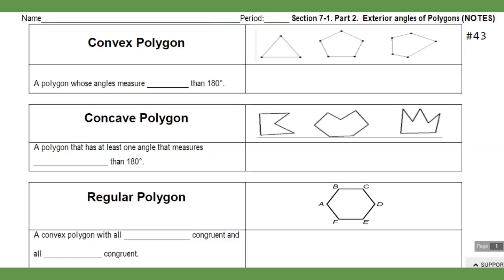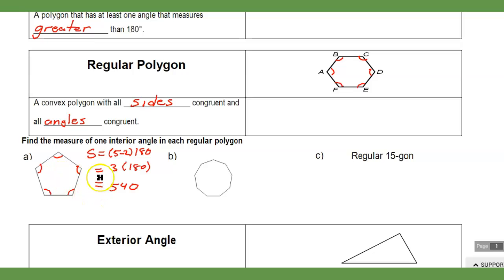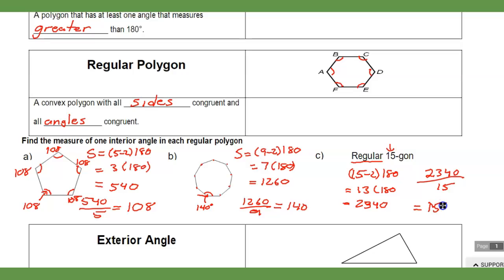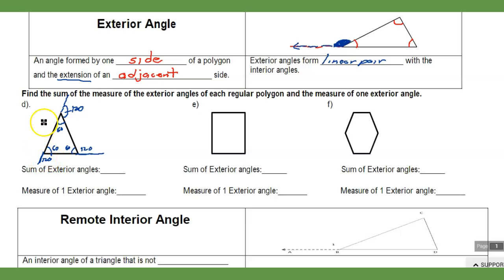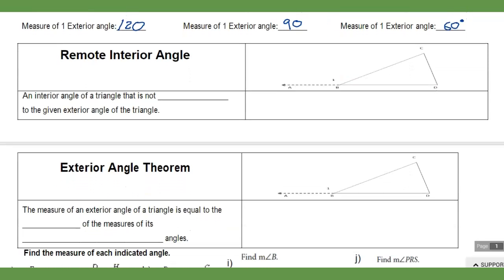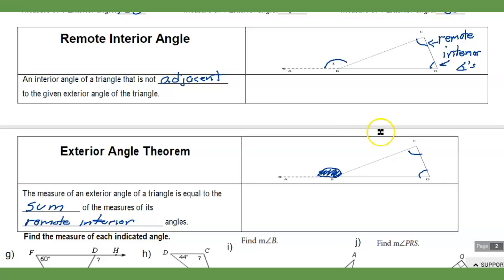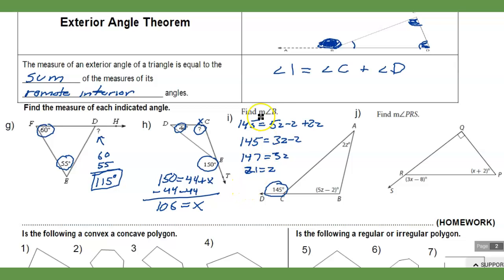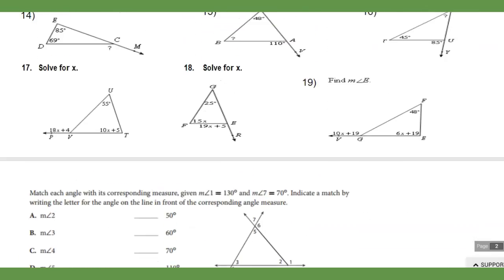#42 Exterior Angles of Polygons